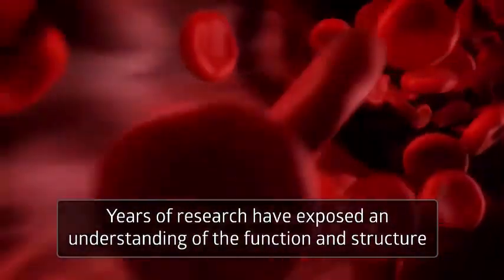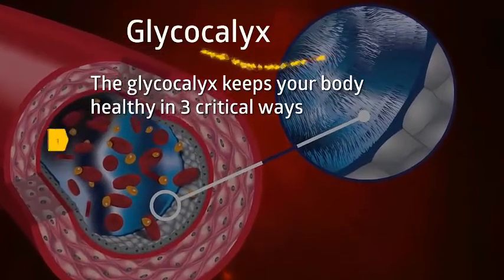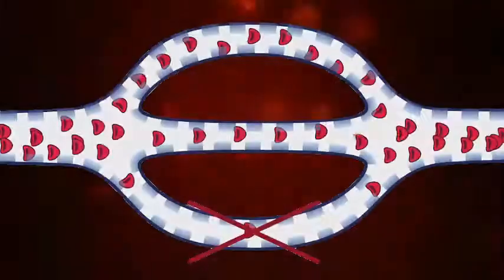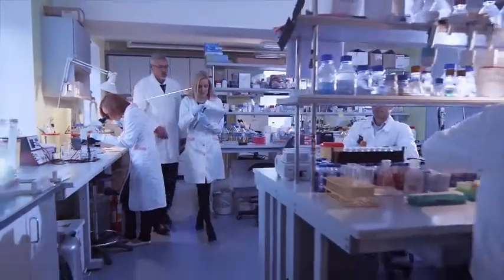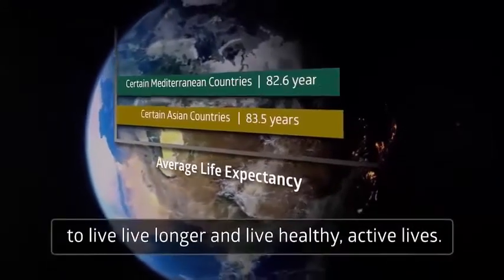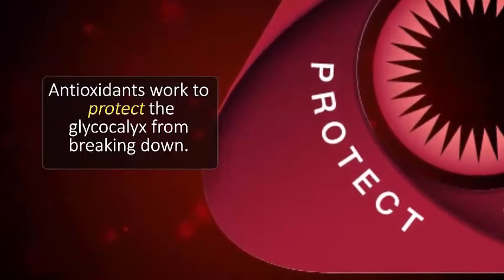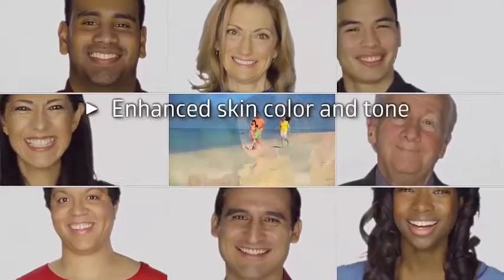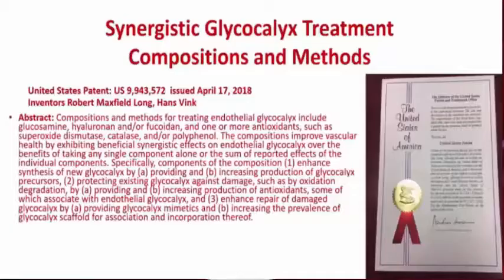The Endothelial Glycocalyx - What you Need to Know and how to Restore it.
The Endothelial Glycocalyx is the protective layer within all of our blood vessels, arteries, and capillaries. When it degrades or is damaged, we are subject to all of the modern diseases that are so prevalent today, such as high blood pressure, diabetes, heart disease, and all other types of circulation-related disorders. There are no drugs or medications available that will directly restore the glycocalyx.

Aging (over 50 especially), diet (sugar, oxidized fats), disease, lack of exercise, genetics, stress,  smoking, and pollution can cause the Glycocalyx to become compromised, even destroyed completely in areas.

When the Glycocalyx is thick and strong, it serves as a barrier to oxidants, fats, and cholesterol, preventing the buildup of arterial plaques.

Endocalyx™ is the only patented, clinically documented, supplement that has been proven to maintain and even restore a healthy Glycocalyx.*
Endocalyx promotes healthy organs associated with vascular health, including the heart, brain, kidneys, lung, muscle, skin, and eyes.* (Clinical studies are available and more are ongoing.)

You can do something about this problem, today. Turn back the clock and feel like you did years ago with greater strength, stamina, and mental clarity, the natural result of oxygen and nutrients being delivered more extensively throughout your microvessels.

*Statements not evaluated by the FDA.